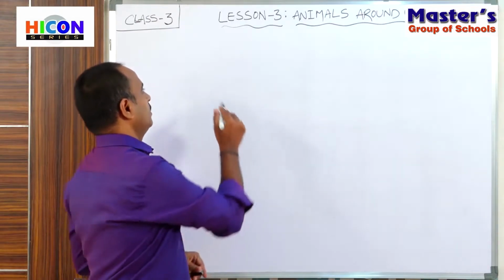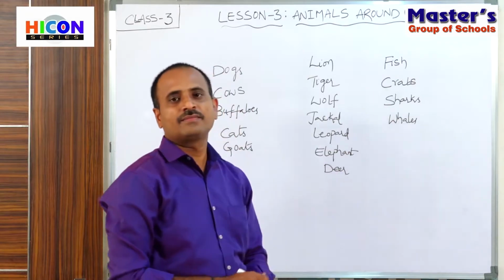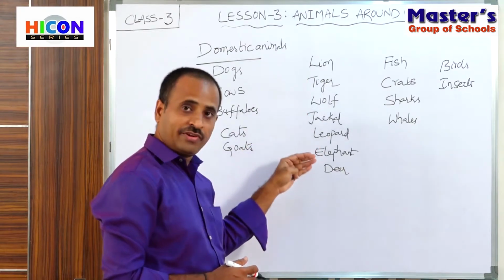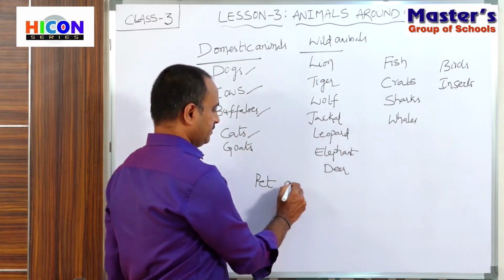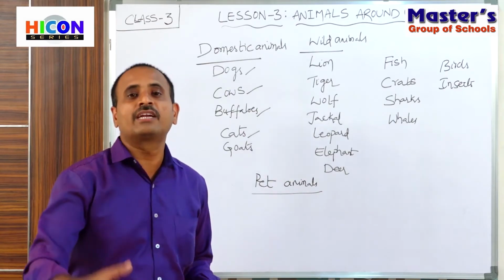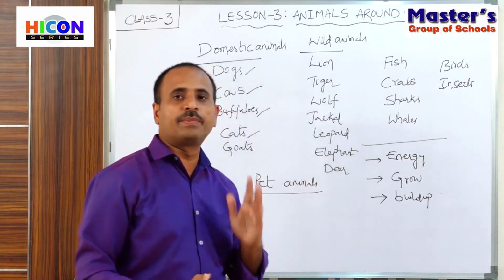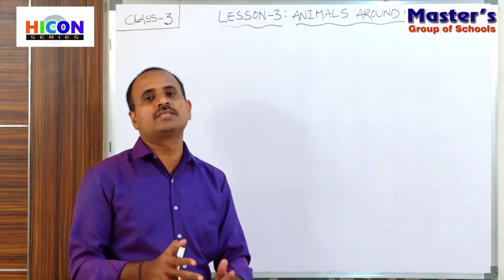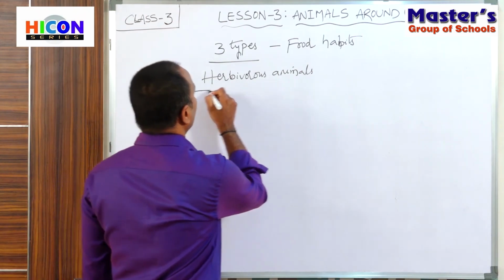CLASS :3 Science LESSON 3- Animals' Life (PART-1:Introduction]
LESSON 3- Animals' Life
(PART-1:Introduction]
MASTER’S GROUP OF SCHOOLS.